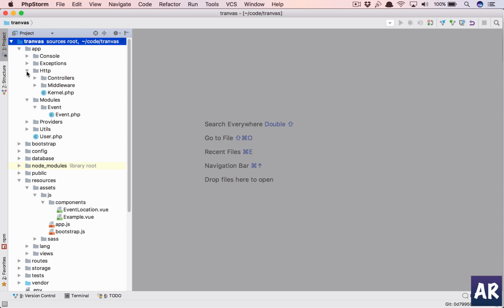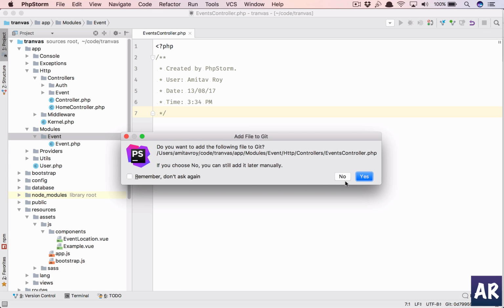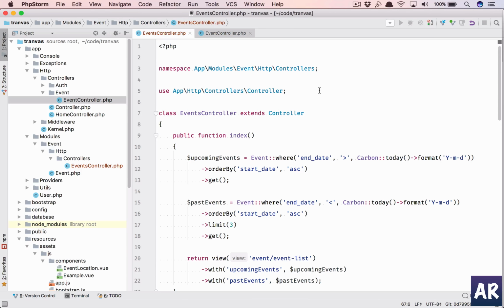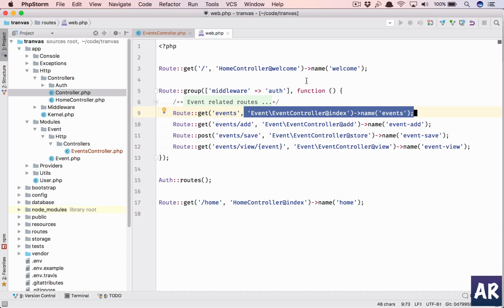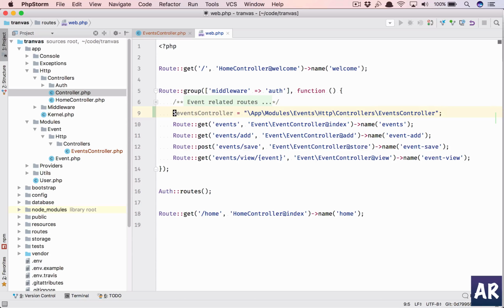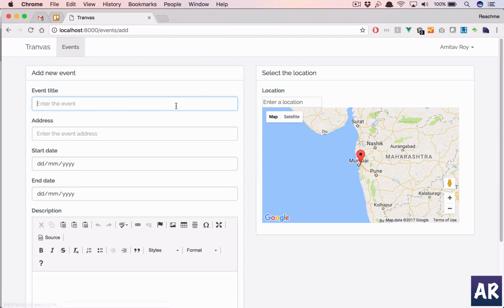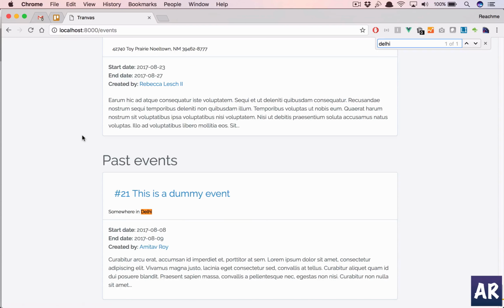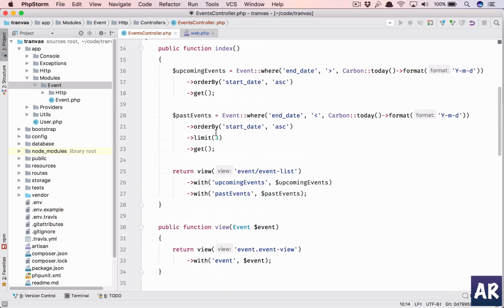Tranvas: 12 Refactor move controllers inside the module folder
In this video I am going to do a bit of Refactor of my code and mode the controllers inside the Modules/Event folder. The basic idea is to have all the code for Events inside the Events folder.